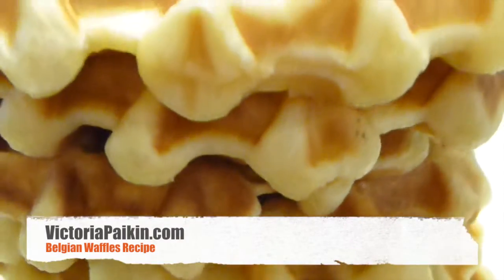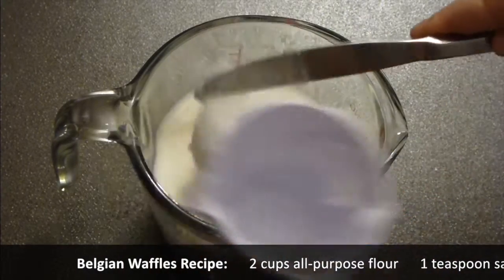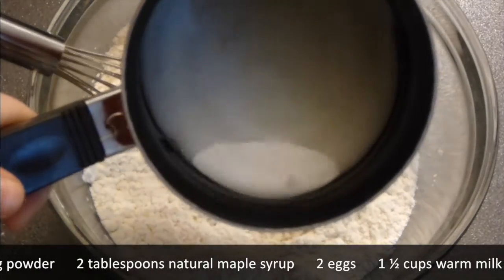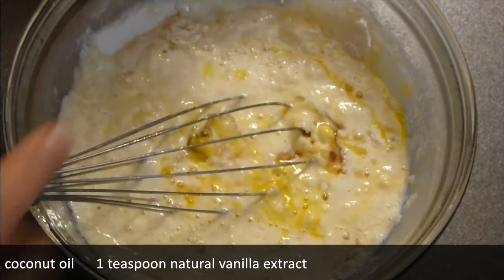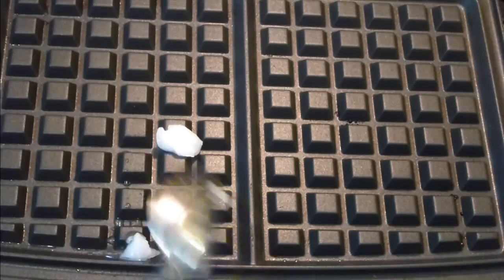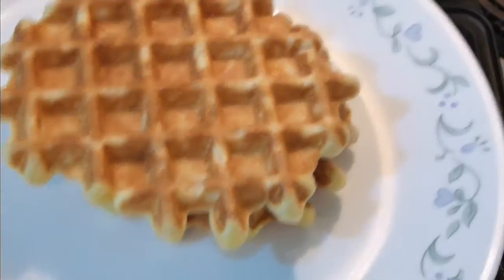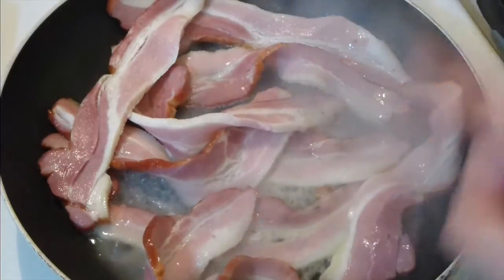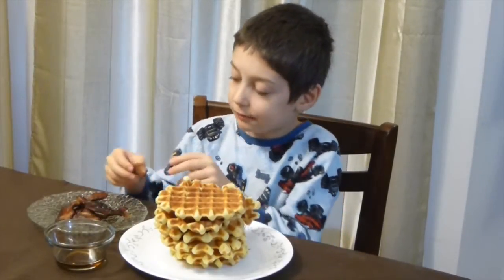Belgian Waffles Recipe With Bacon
Our beloved Sunday breakfast is Belgian Waffles, so follow along with me and you will have the best weekend breakfast just like in my house.
Belgian Waffles Ingredients:
2 cups all-purpose flour
1 teaspoon salt
4 teaspoons baking powder
2 tablespoons natural maple syrup
2 eggs
1 ½ cups warm milk
1/4 cup extra virgin coconut oil
1 teaspoon natural vanilla extract